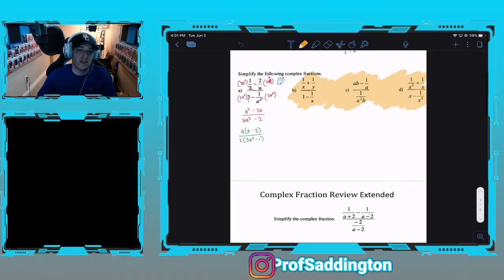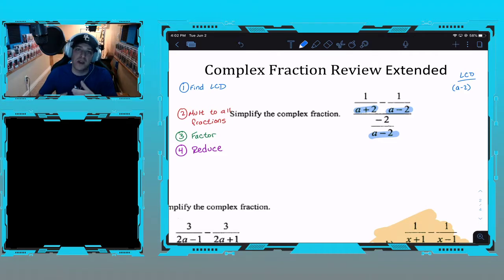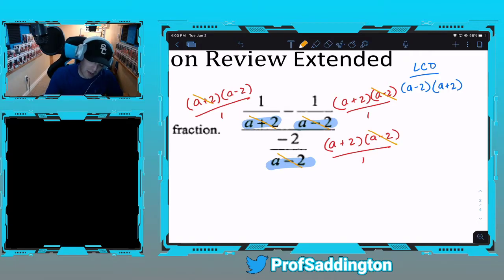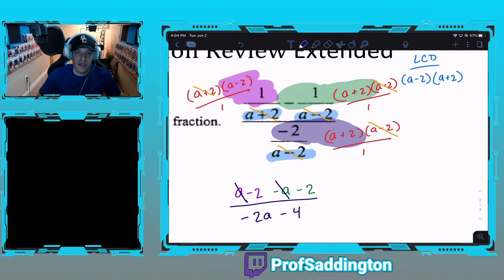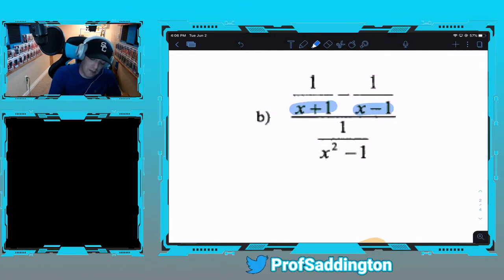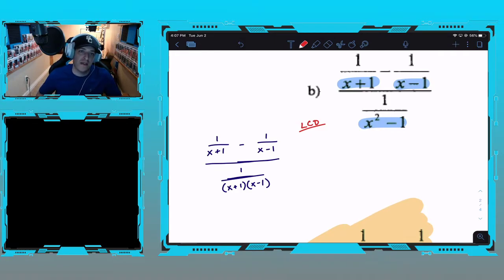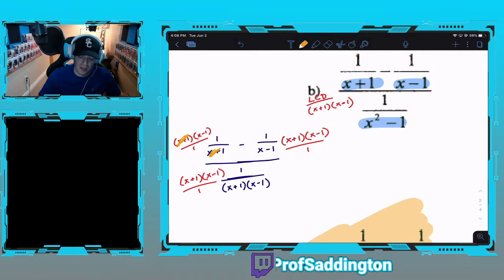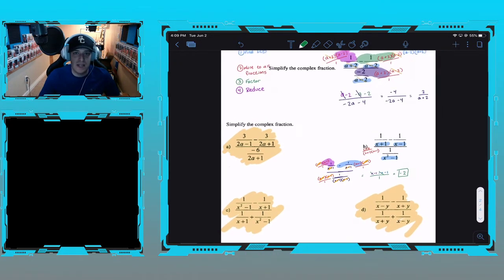Mr. Sadler: Math 12 - Rational Polynomials Day 2